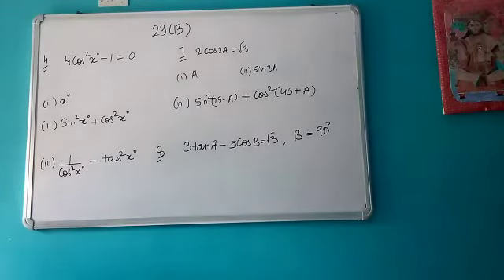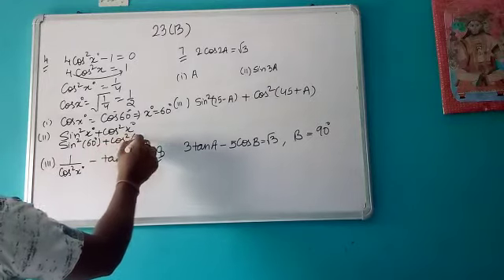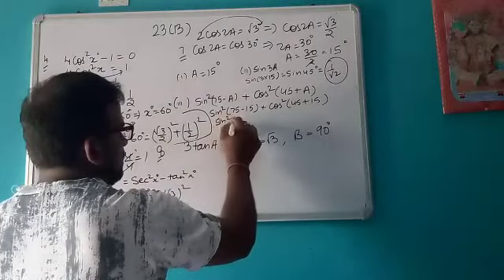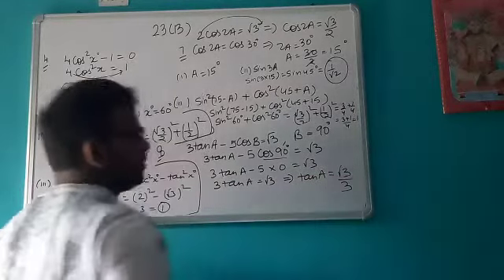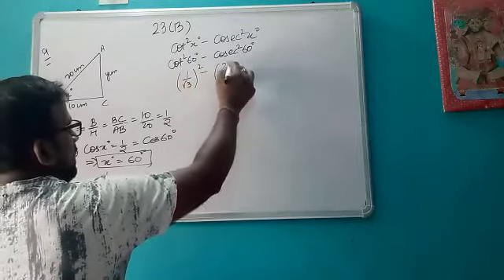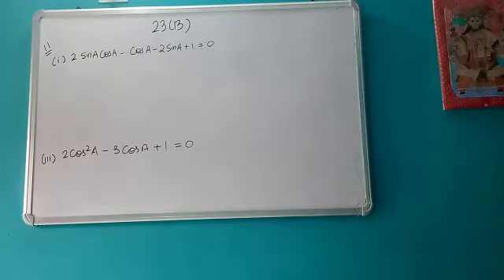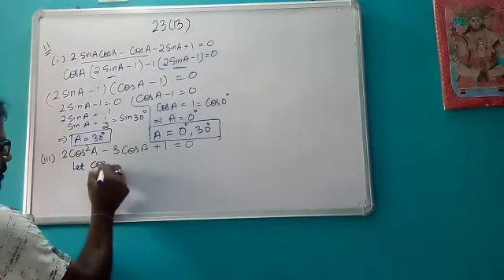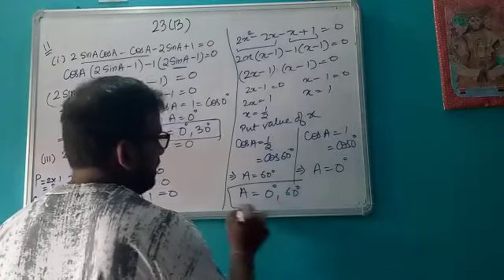ch23 trigonometrical ratios of standard angles 5